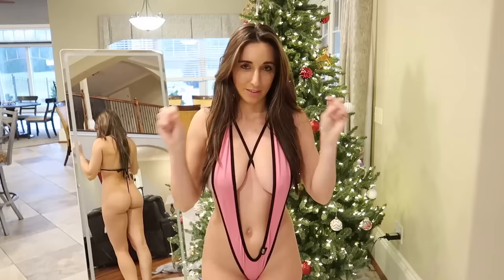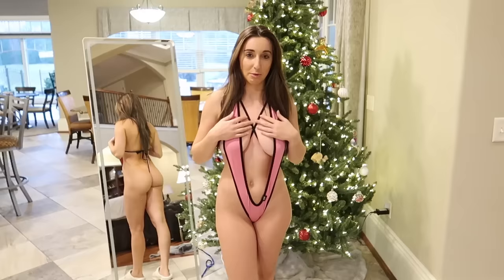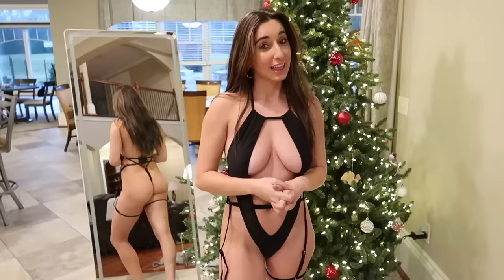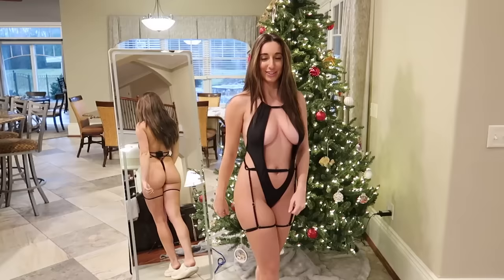Super Hot Slingkini 1 MILLION Subs Try-On!